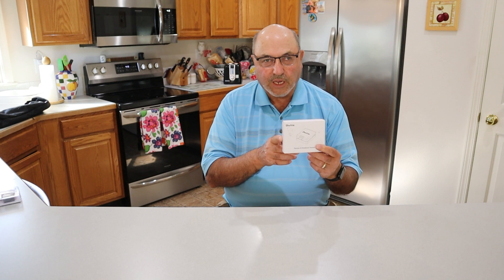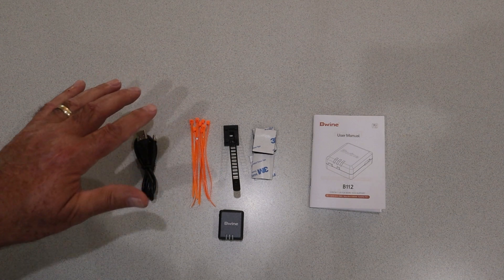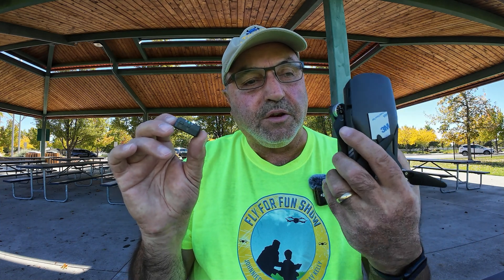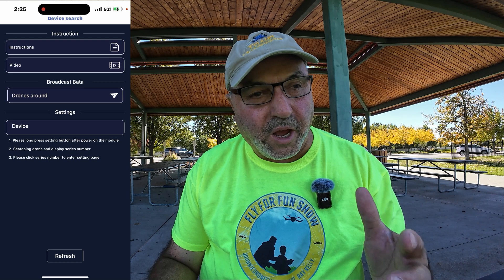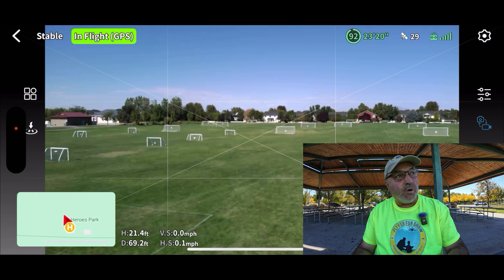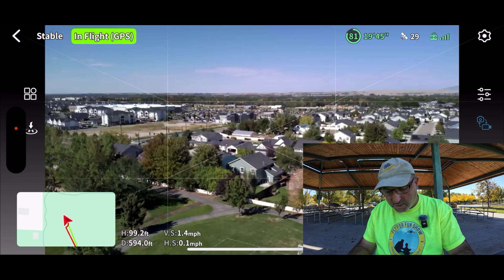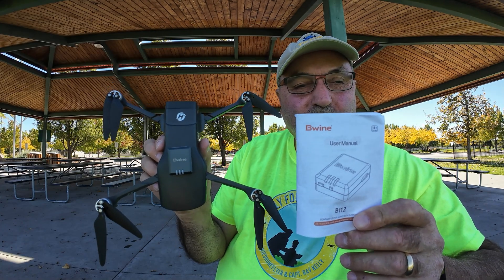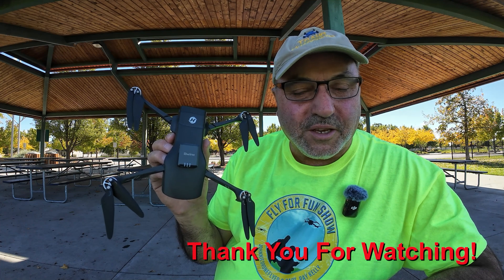Bwine B112 Remote ID Module Review and Flight Test Demonstration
In this video I show you the Bwine B112 Remote ID Broadcast Module (RID).  I attached the module to the HS900 Sirius drone and demonstrated the device.  A RID module is needed to be compliant with FAA regulations for drones over 250g that do not already have standard RID built in. The Bwine B112 is small light and easy to use.

DJI Mini 4K
DJI Avata 2
Bwine B112 RID Module
iPhone cooling gel pack